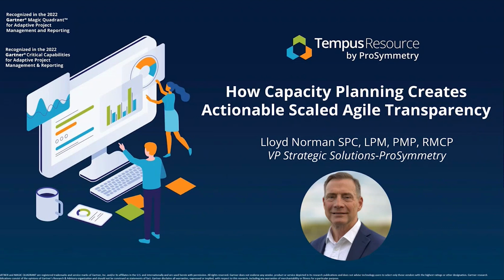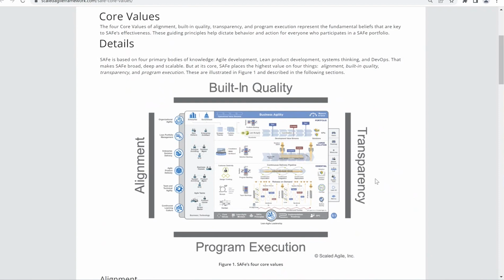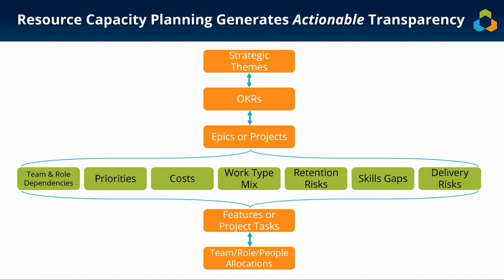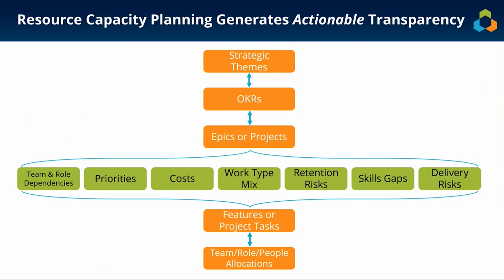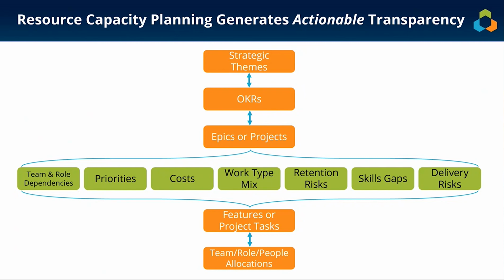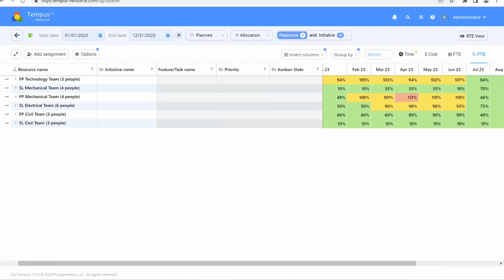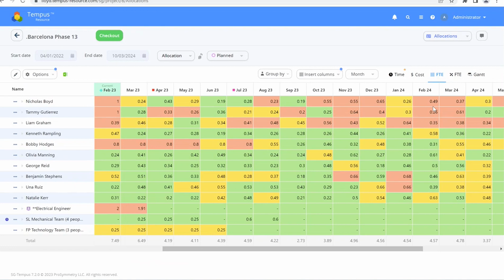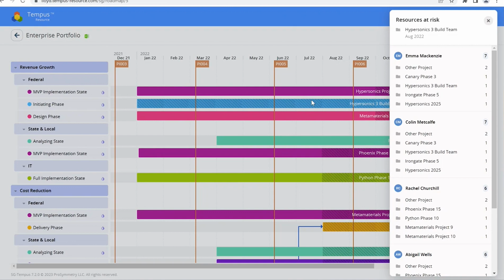How Capacity Planning Creates Actionable Scaled Agile Transparency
Lloyd Norman, Vice President of Strategic Solutions for Tempus Resource, shares his insight on achieving Scaled Agile transparency with resource capacity planning. This is a great video for any organization - those who use agile approaches and those who do not.